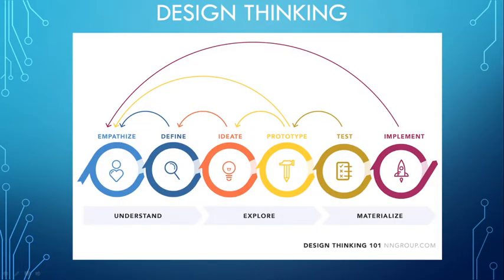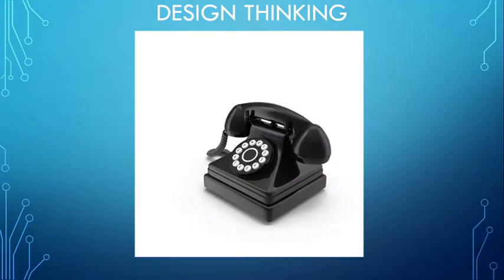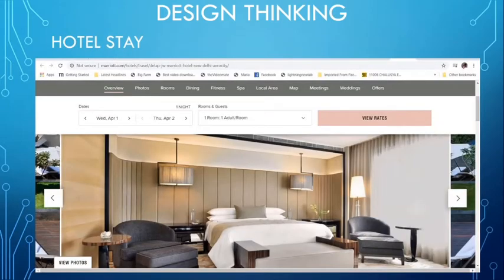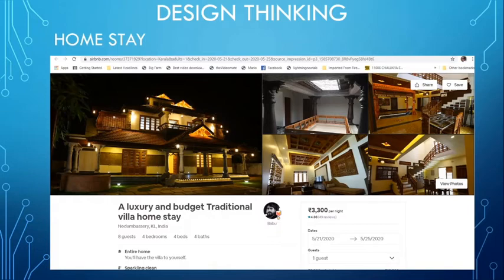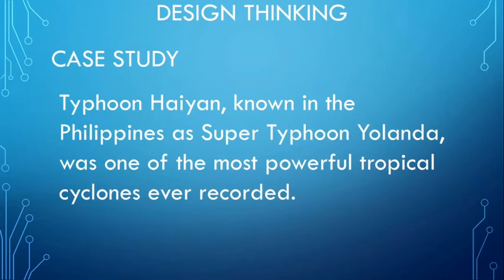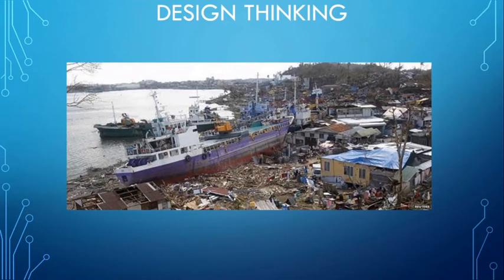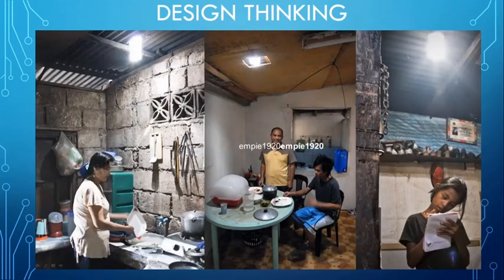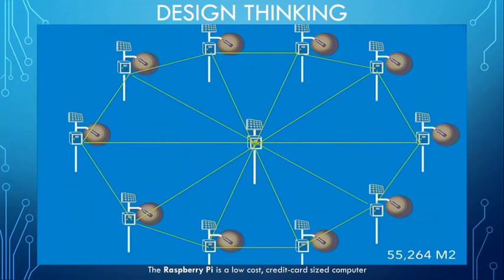Insights of Designs Design Thinking